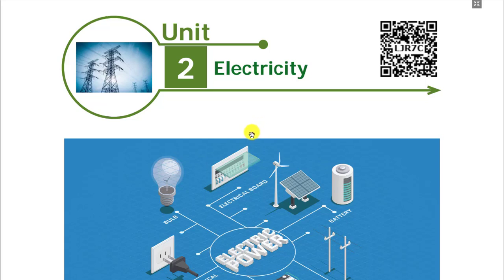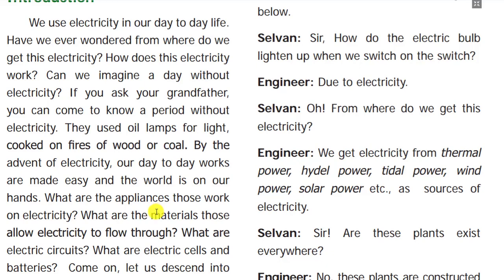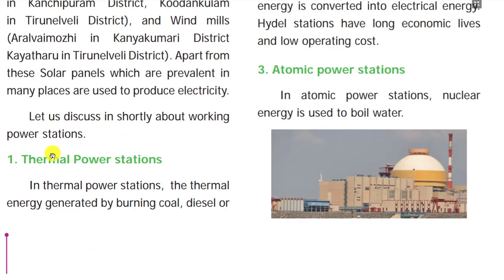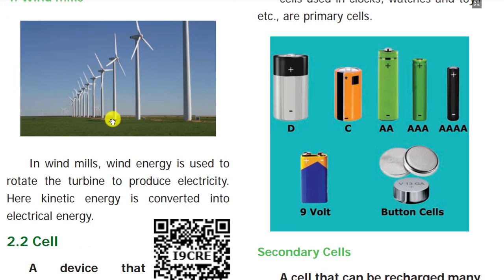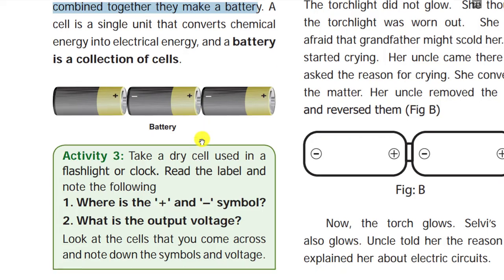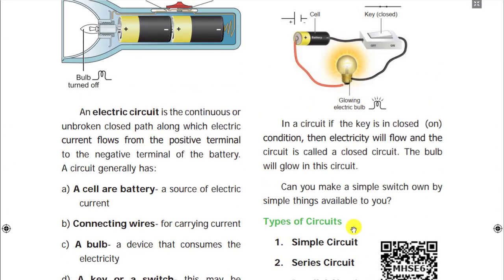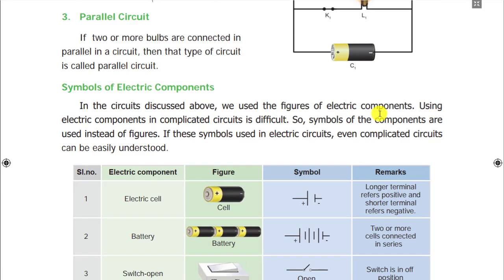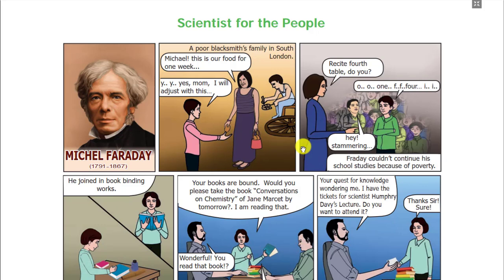Class 6 Science – Term 2 - Unit 2 Electricity | Part 1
"Class 6 Science – Electricity Basics | Understanding Circuits & Electric Current"

Description:
Welcome to your Class 6 Science lesson on electricity! In this video, we dive into the fascinating world of electricity, where you’ll learn the basics of electric current, how circuits work, and why electricity powers so many of our everyday devices. Designed specifically for Class 6 students, this lesson will make concepts like conductors, insulators, and simple circuits easy to understand through fun explanations and visual examples. Perfect for students, parents, and teachers looking for an engaging introduction to electricity.